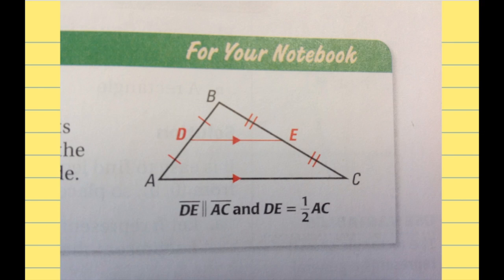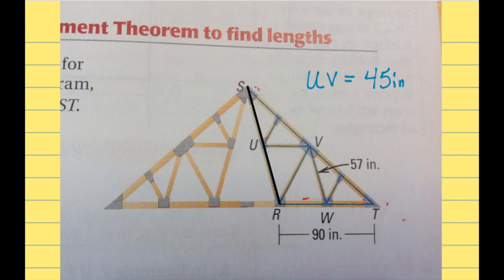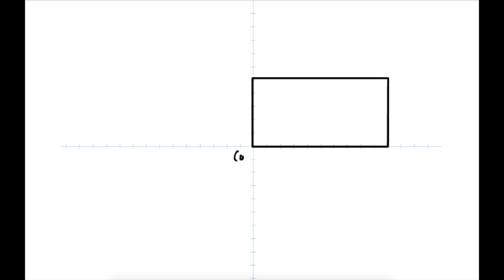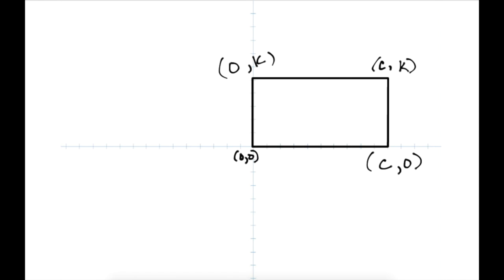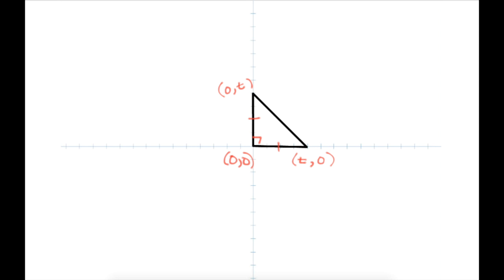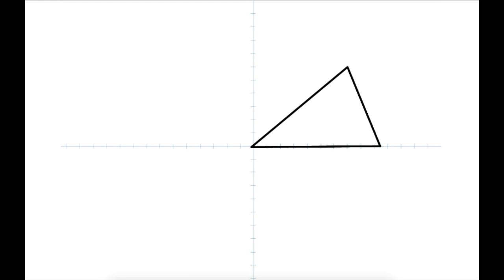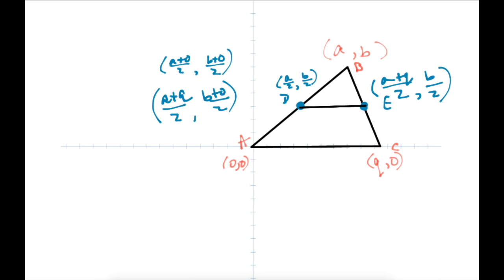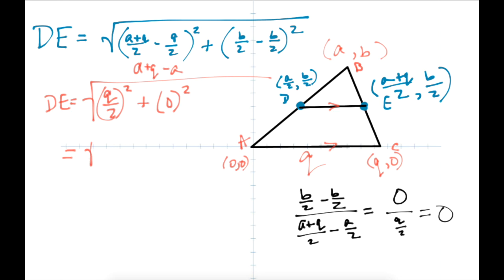Lesson 5.1 (G)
This video is about Lesson 5.1 (G)